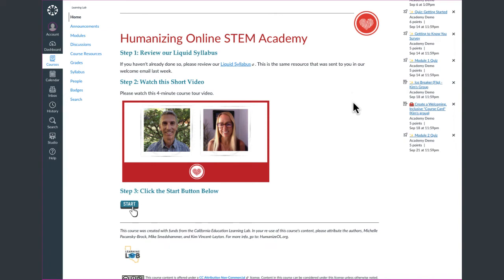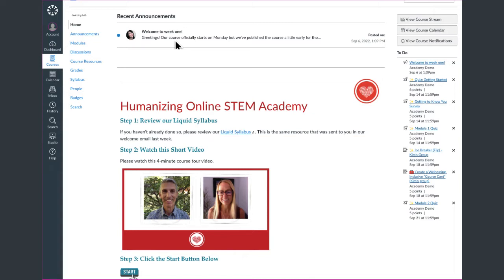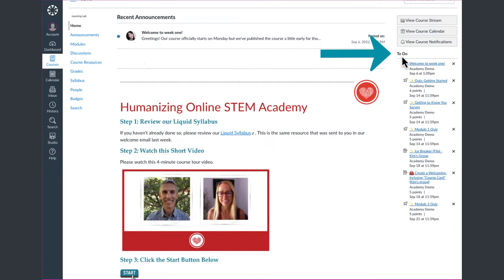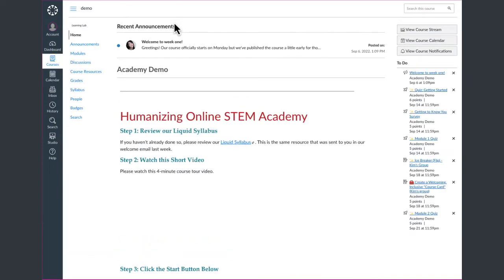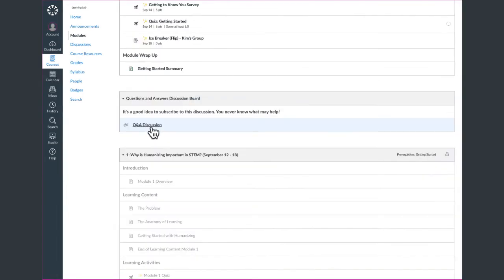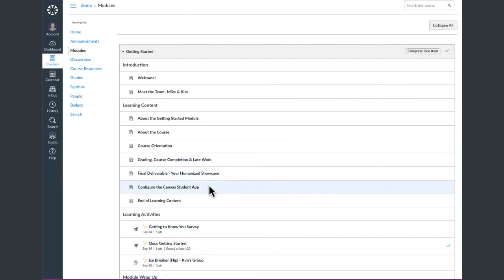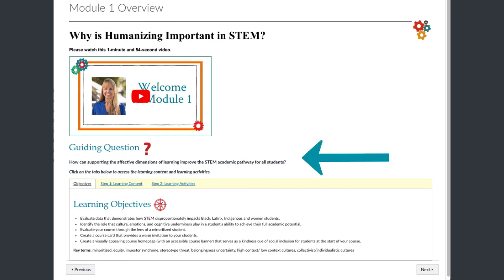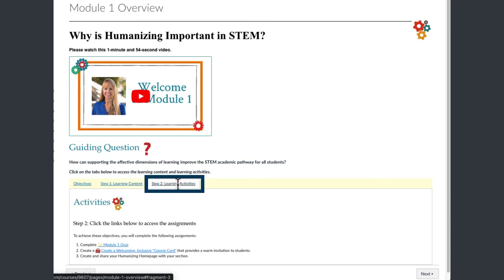A brief tour of the Humanizing Online STEM Academy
To support participants with a great start!